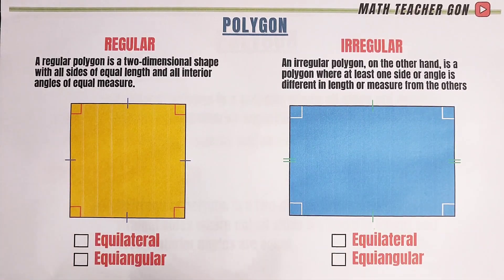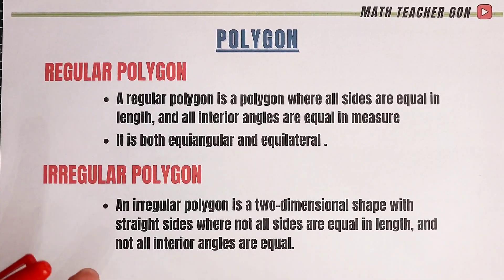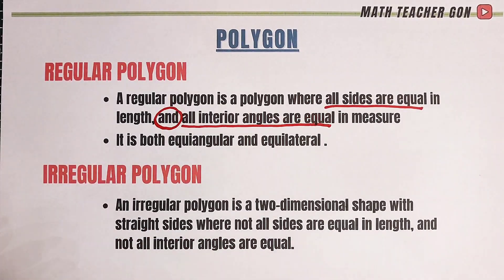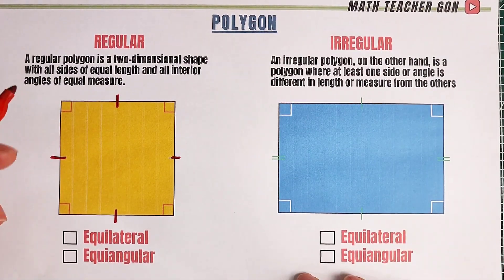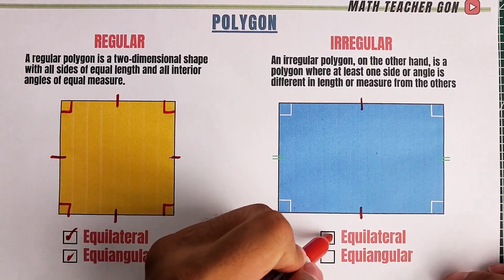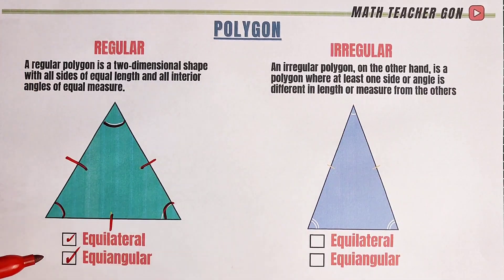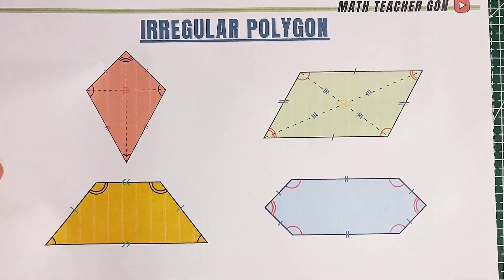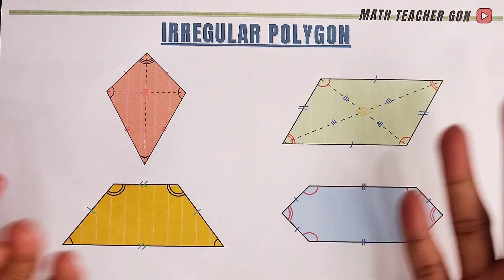TYPES OF POLYGON - Regular or Irregular Polygon